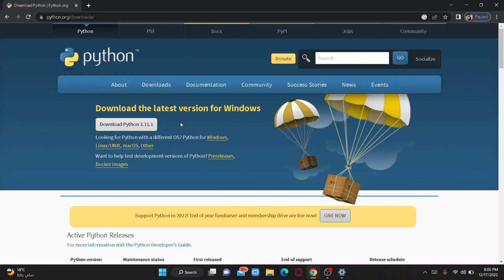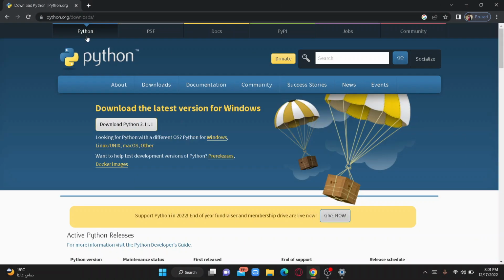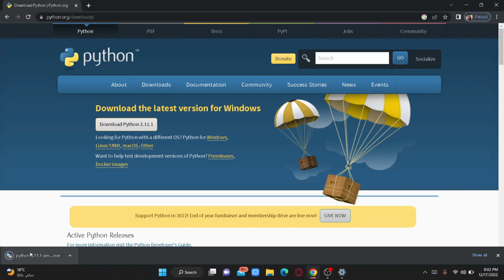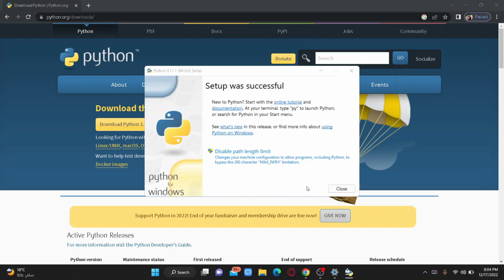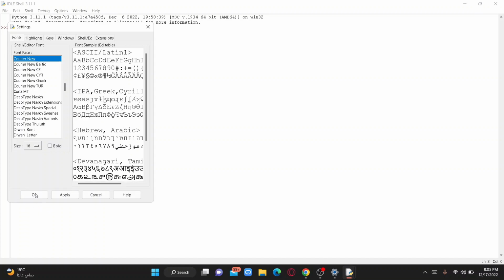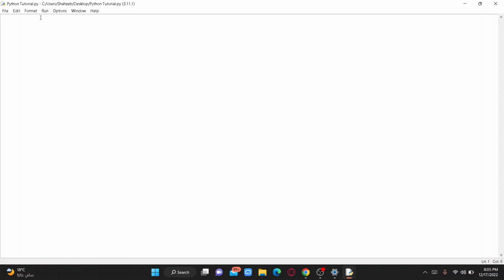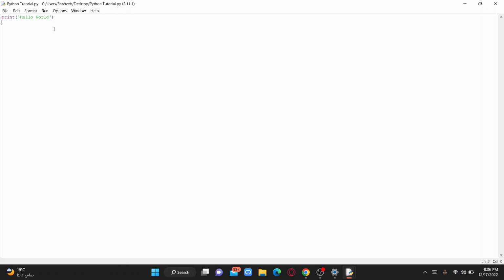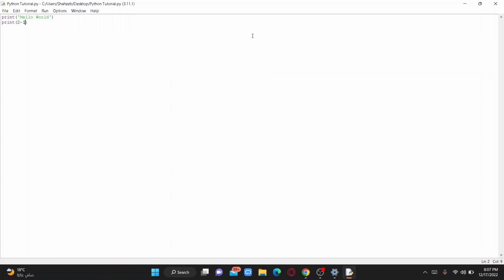3- Installing Python Compiler on your PC (Python from Zero to Hero)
In this video, you will learn the process on how to install python on windows.

🎥 Video Contents 🎥
⌨️ (00:00) Recap and what is a compiler?
⌨️ (00:54) Proceed to Download the Compiler
⌨️ (01:34)  Setting up the compiler
⌨️ (02:13) Writing our first code